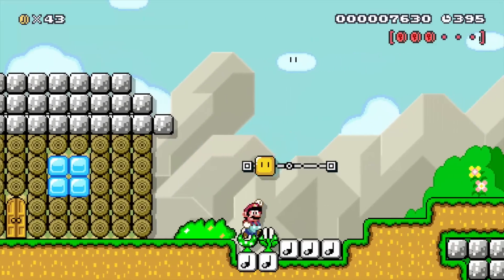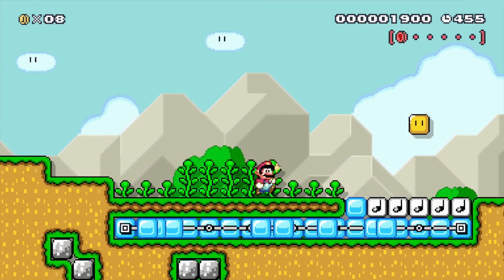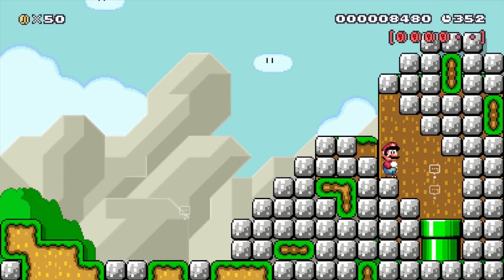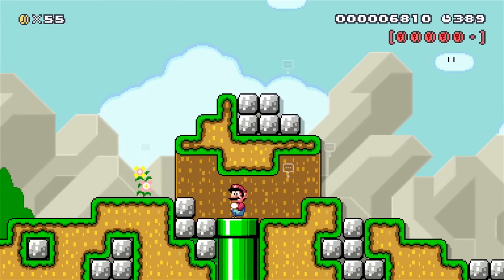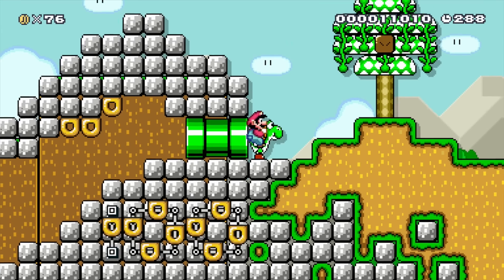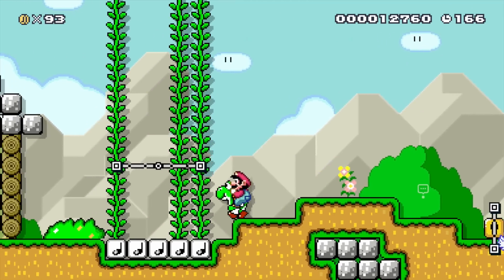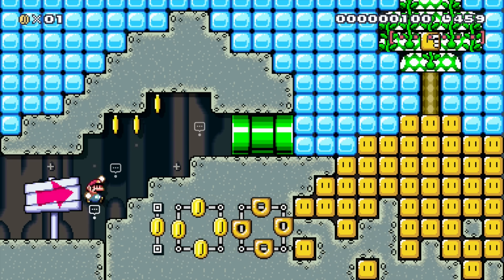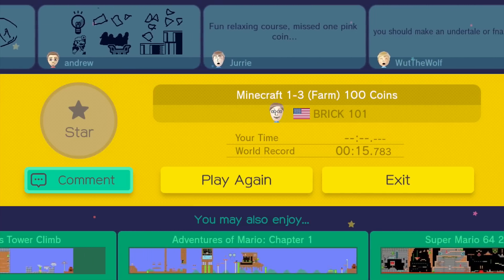Super Mario Maker | Minecraft 1-3 (Farm)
This is my third custom Super Mario Maker level in which I recreate aspects of the game Minecraft. It is a 100-coin challenge, meaning there are exactly 100 coins hidden in the level for players to find.

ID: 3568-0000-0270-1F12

I use the Elgato Game Capture HD to capture the footage from my Wii U.

Dave Pickett
1055 W Bryn Mawr Ave